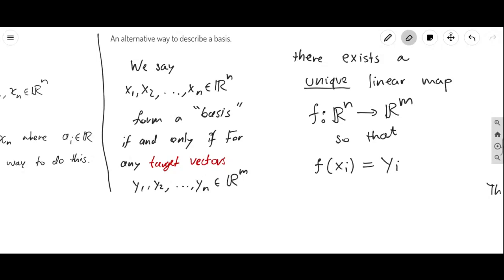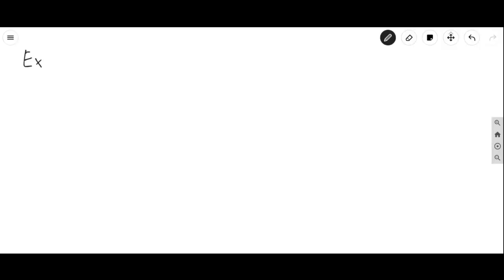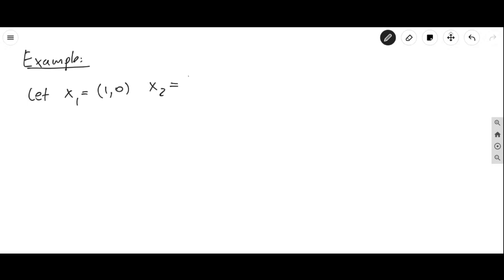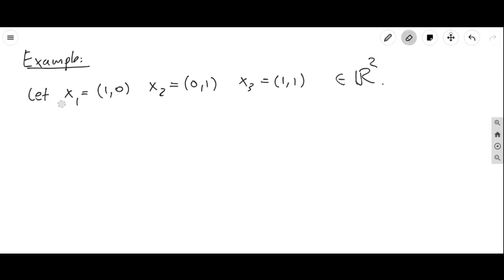Modern Topology - Lecture 16 - Combinatorial Group Theory